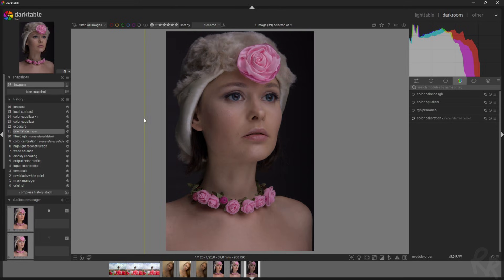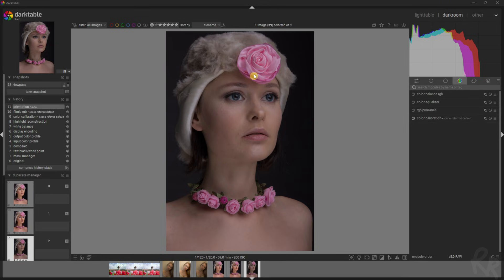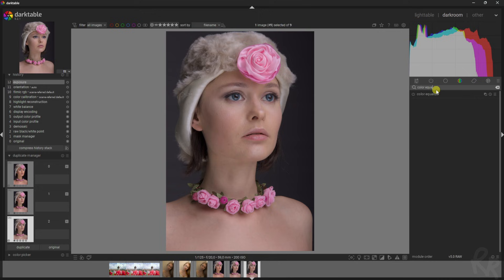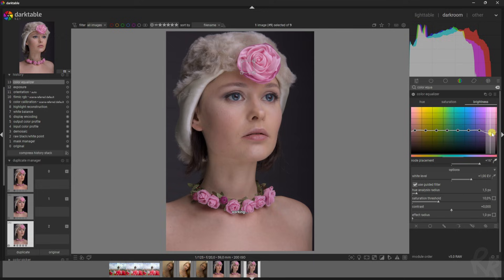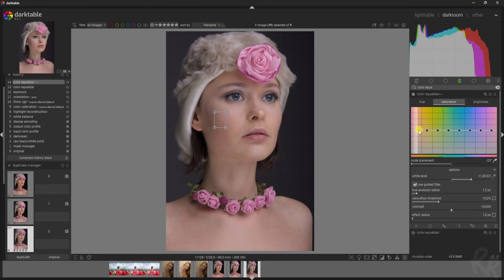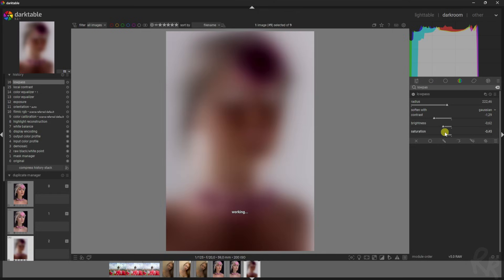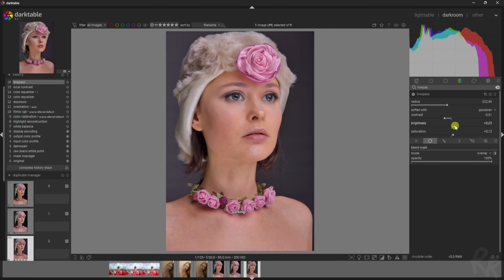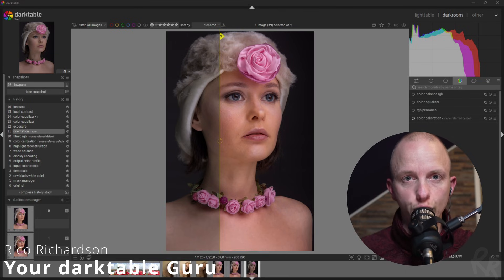Darktable 5.2 Portrait Photography in under 5 minutes!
Don't you love quick tutorials?

🔔 Stay Updated!